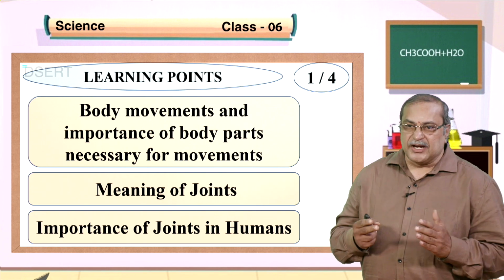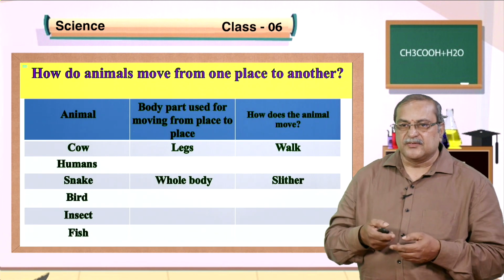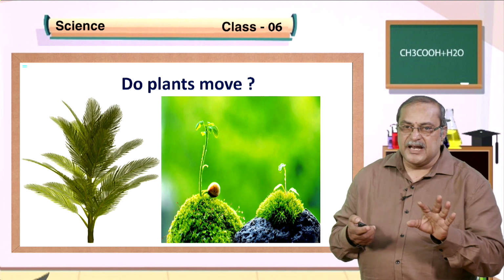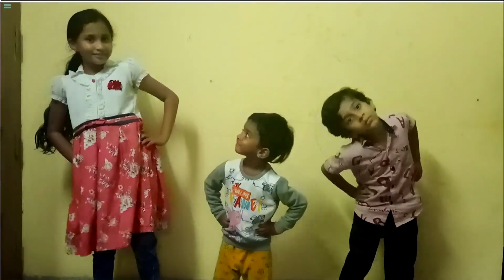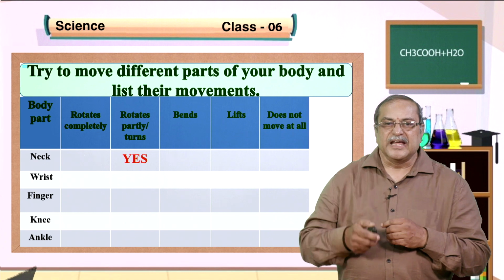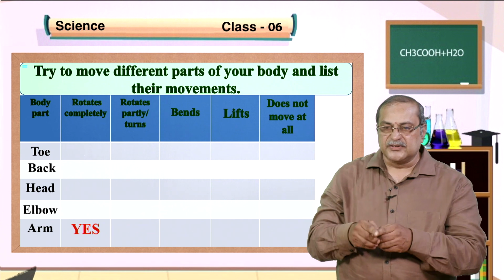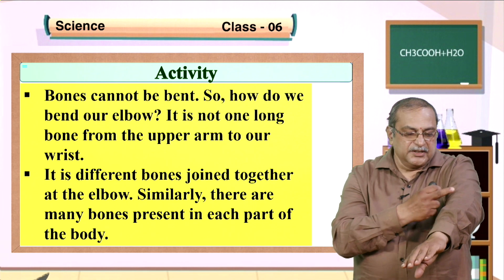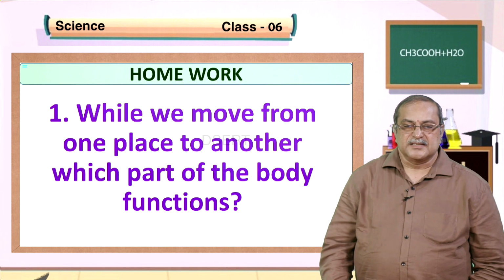Samveda 6th Science English medium Body Movement 1of4 - 6 EM S 11